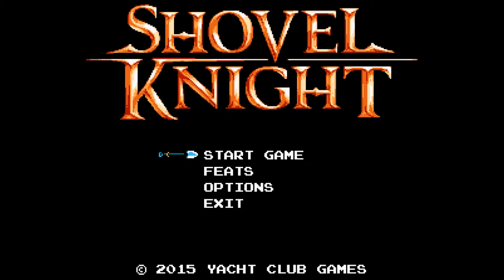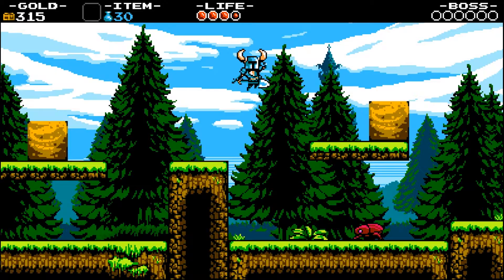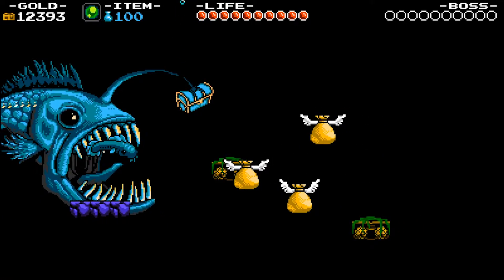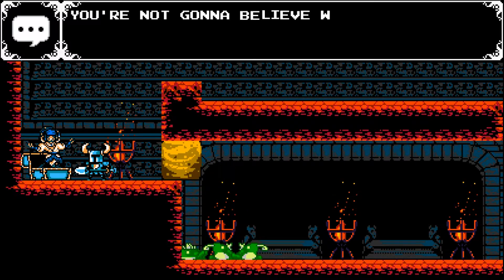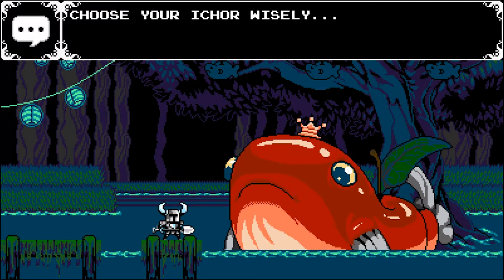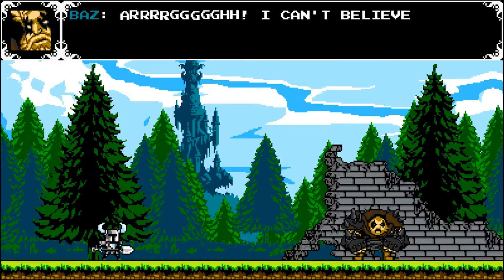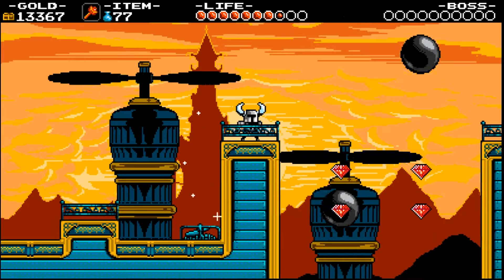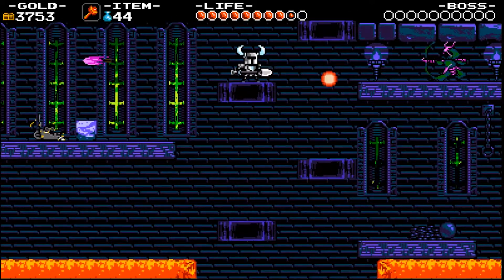Shovel Knight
Review of Shovel Knight by Yacht Club Games